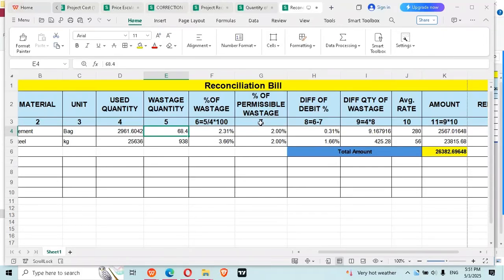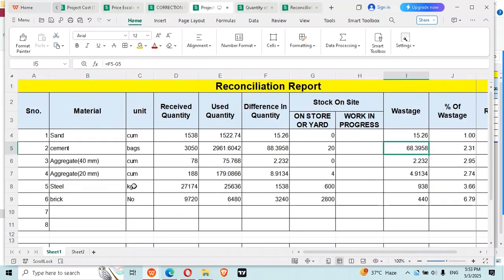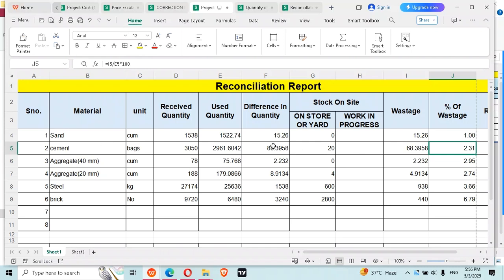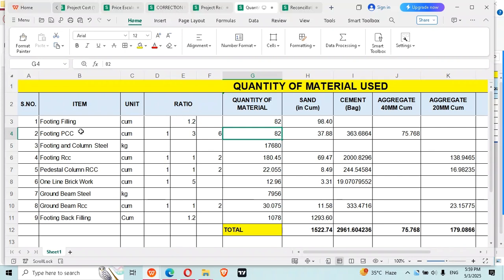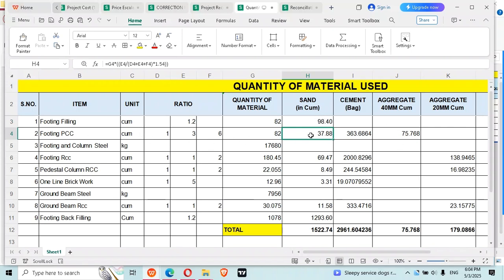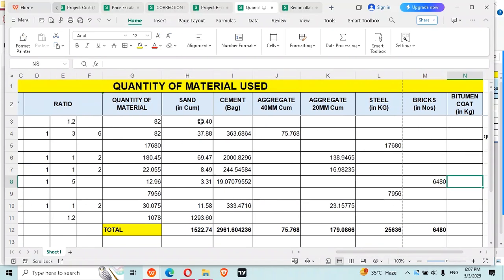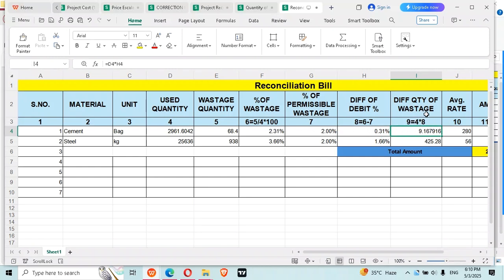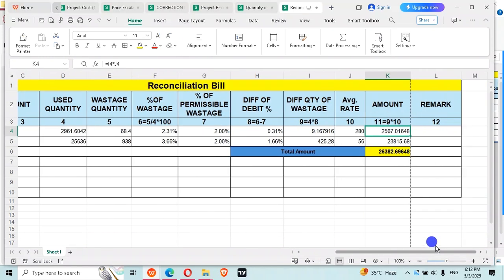Reconciliation bill of a project@ATCCivilCompany313 to calculate budget of wastage material.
Engineers, it is a precious bill of a project to calculate the budget of wastage material.

@Reconciliation bill
Reconciliation bill